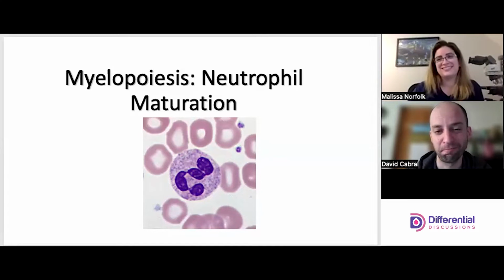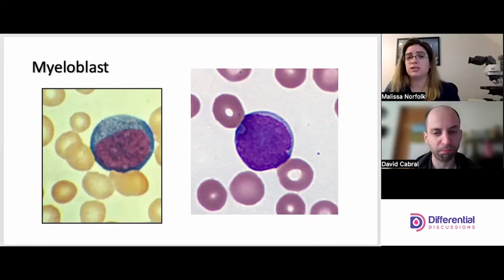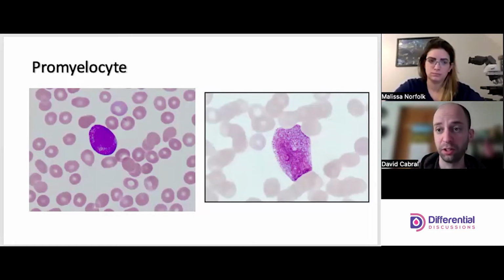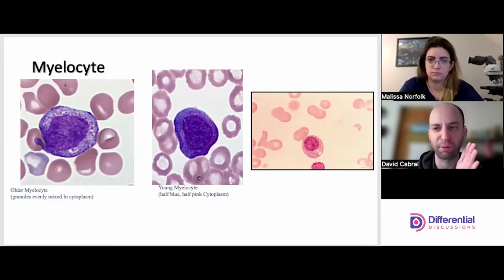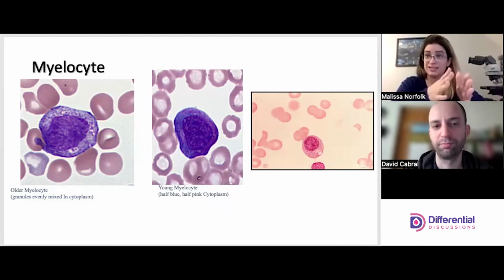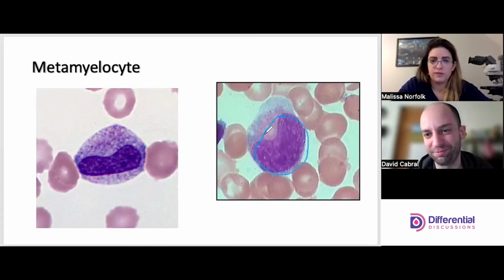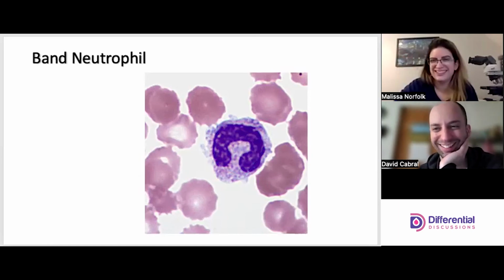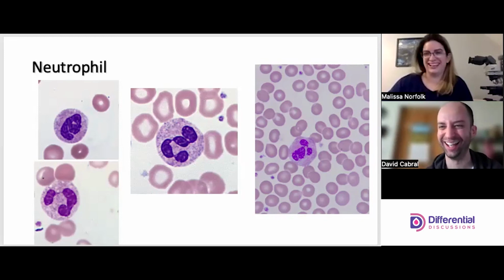Neutrophil Maturation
The neutrophilic maturation sequence is reviewed.